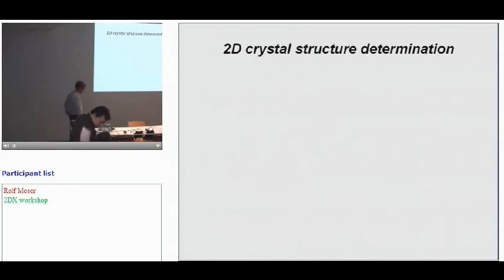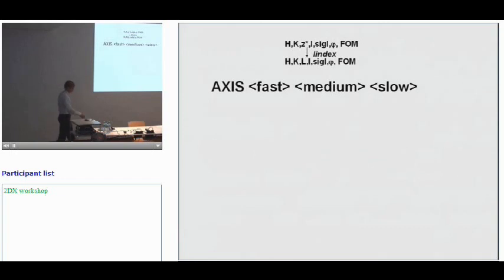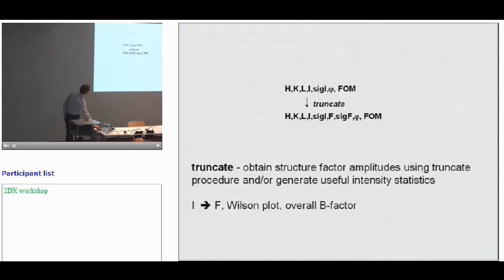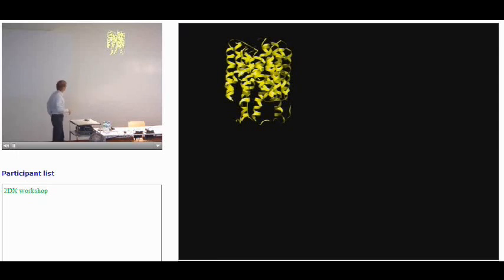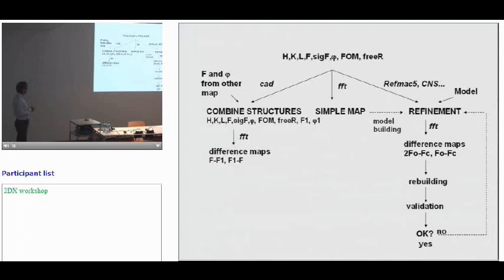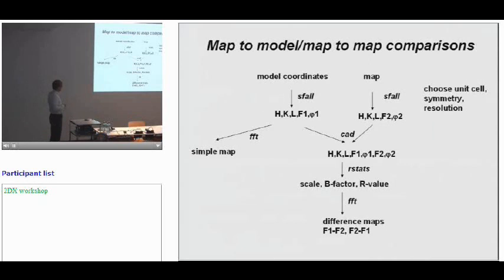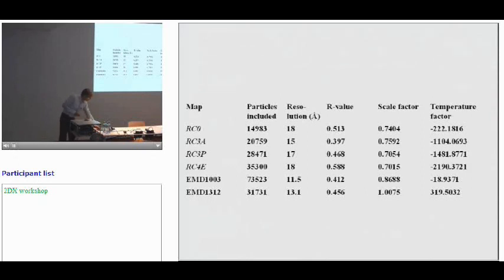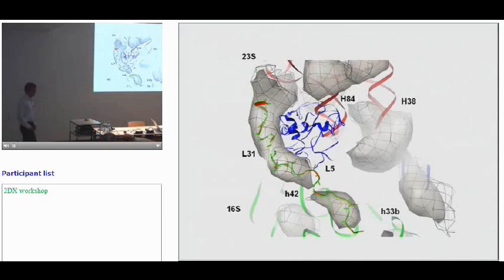06 08 2010 session1 H Herbert